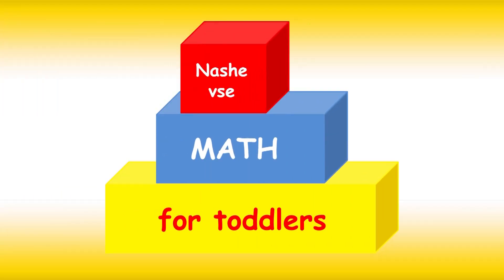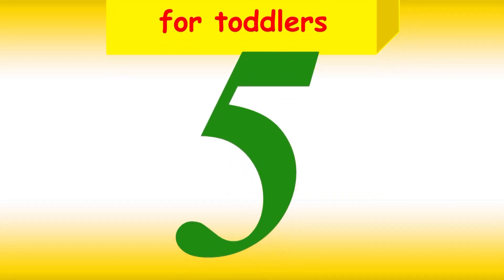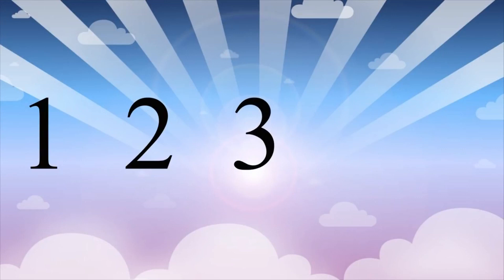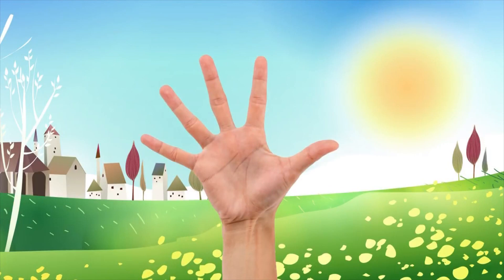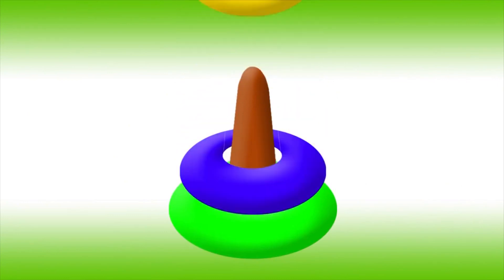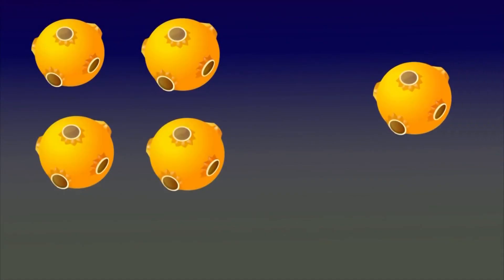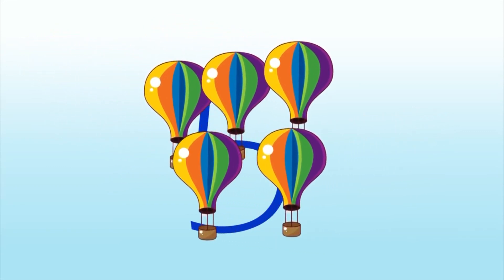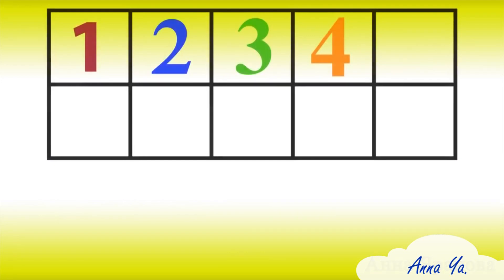Math for toddlers. THE NUMBER 5. Learning to count. YarMin St.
Educational video for children to learn the number 5.

Likee: nenashevse